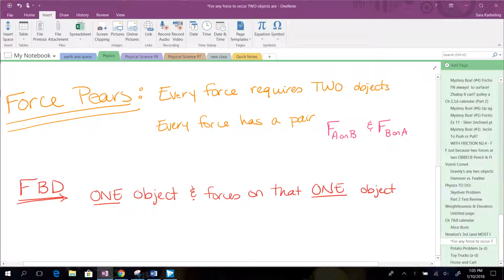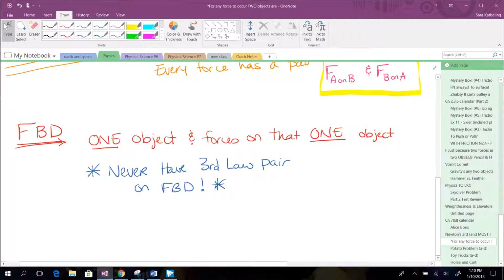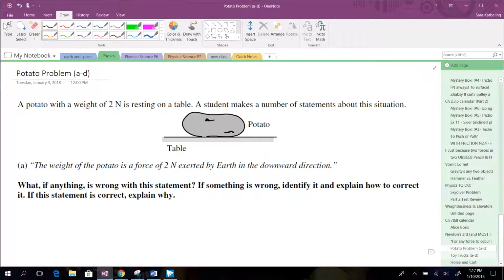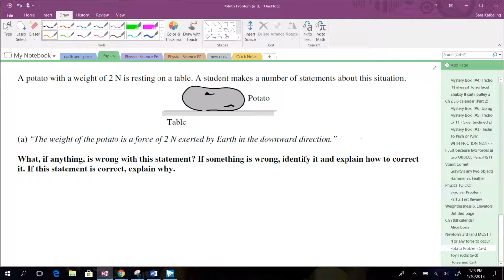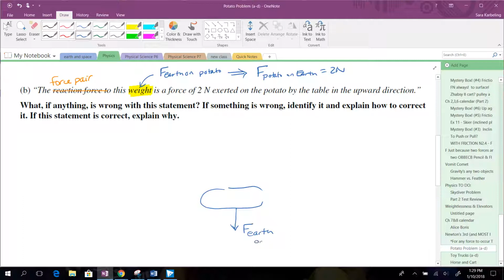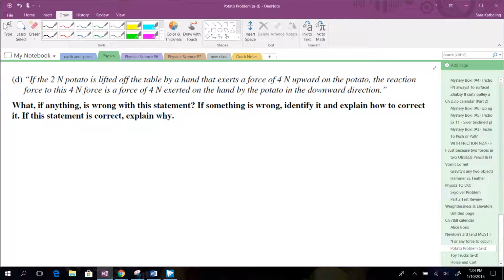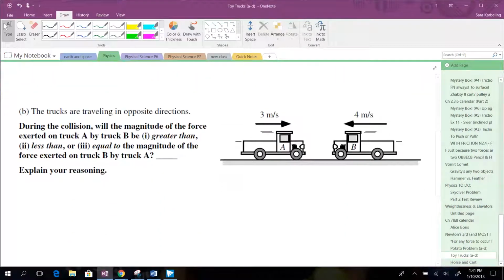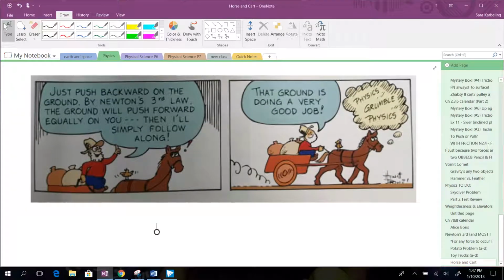Liberty Physics 1718: Newton's 3rd and MOST IMPORTANT Law Day 2 (1-10-18)